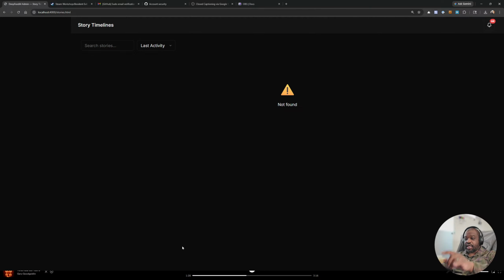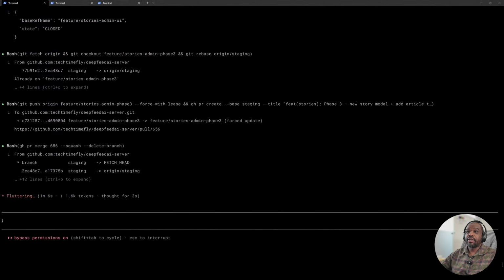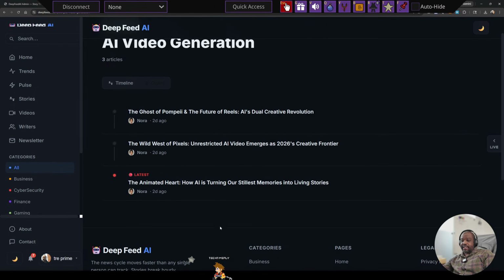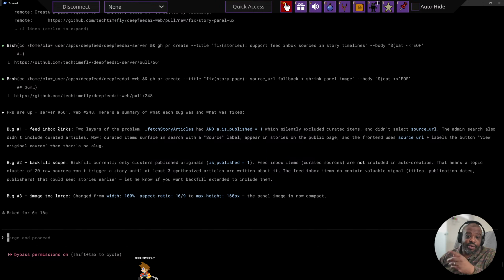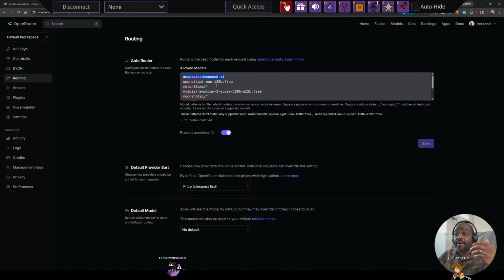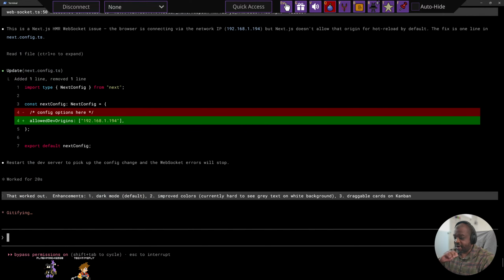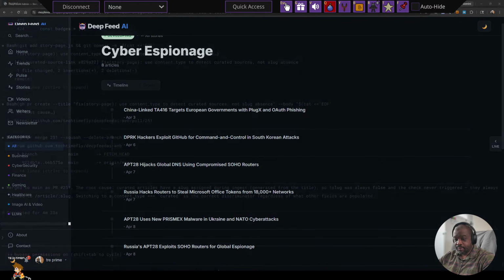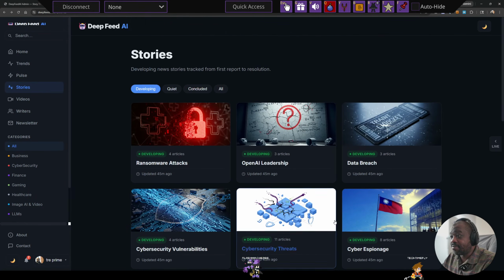DeepFeedAI Walkthrough: Architecting an AI News Platform with Claude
In this live stream, I’m diving deep into DeepFeedAI, a multi-tenant news aggregation platform built from the ground up using Claude AI.

We’ll explore how the platform handles real-time data, the architecture behind the AI-driven categorization, and how I leveraged LLMs to streamline the development process. Whether you're interested in AI automation, software architecture, or building your own SaaS tools, this demo will cover the technical hurdles and wins of the project.

🕒 What We’ll Cover:
The Vision: Why I built DeepFeedAI and the problem it solves.

Claude AI Integration: How I used Claude for coding, logic, and troubleshooting.

Platform Walkthrough: A full tour of the UI and multi-tenant features.

Tech Stack: A look at the backend, RSS integration, and database structure.

Q&A: Ask me anything about the build or the AI tools used.